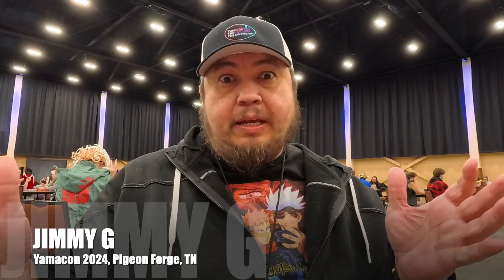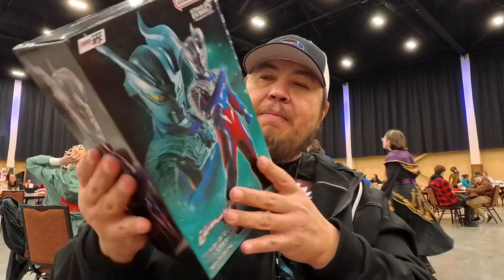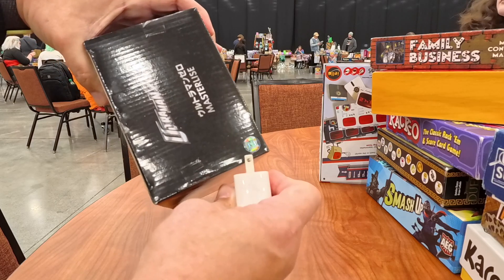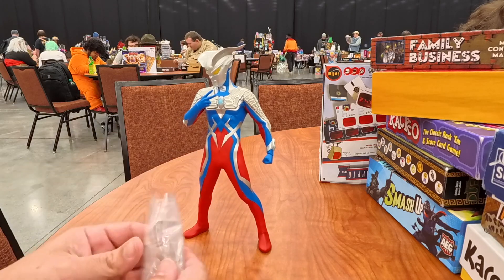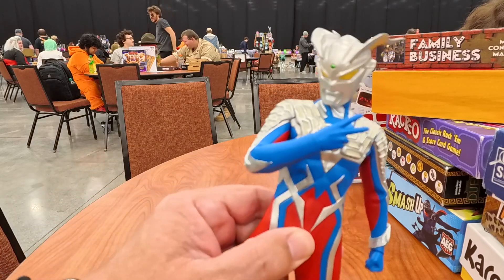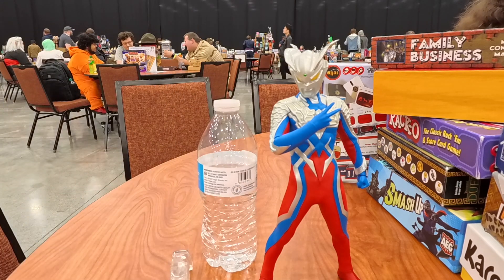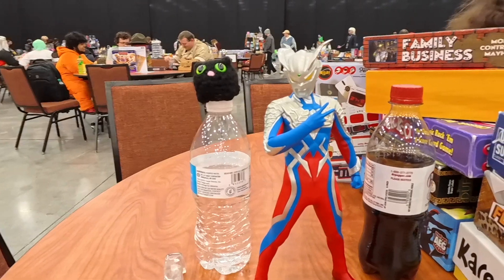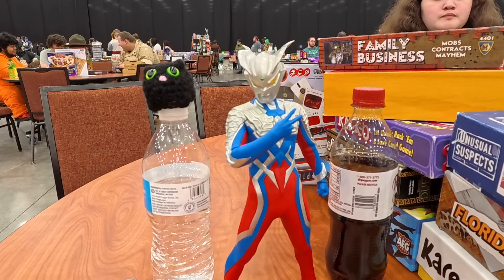Bandai Ultraman Z Ichibansho Masterlise Ultraman Zero Review - A YAMACON 2024 Unboxing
An exclusive unboxing from Yamacon 2024 in Pigeon Forge.  I give you Bandai Ultraman Z Ichibansho Masterlise Ultraman Zero.  So I hope you enjoy this video of Bandai Ultraman Z Ichibansho Masterlise Ultraman Zero Review - A YAMACON 2024 Unboxing

And sorry for the audio...

Also I wanted to let you all know about a new Facebook Group where you can Buy and Preorder collectibles like Newage, Fanstoys, and many other brands.  It is TF Underground Shop.

Sponsors of this video (aka places I like to shop and you should to):

Krypto Comics - Specializing in Comic Books, Pops, and Toys both Modern and Vintage:

Utopia Toys and Models - For all my SHFiguarts, Anime, and other toy needs:

Nirvana Comics - For my unique comics and graphic novels as well as modern and vintage books: